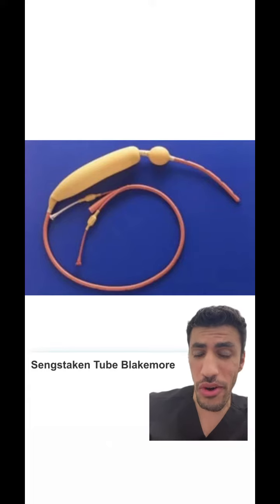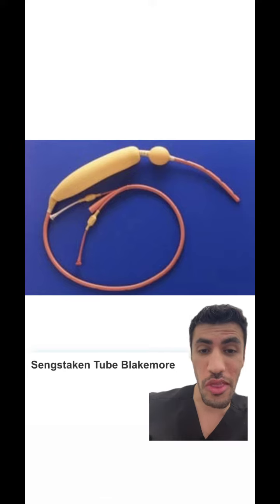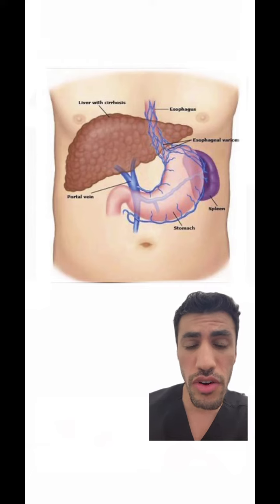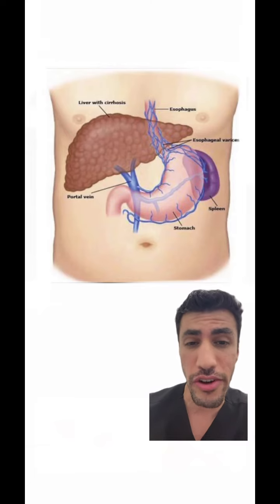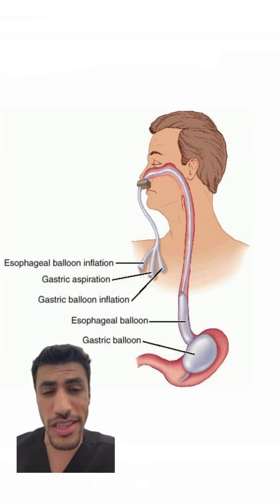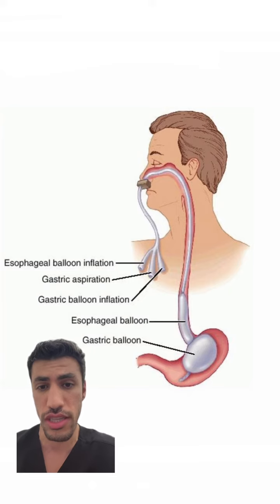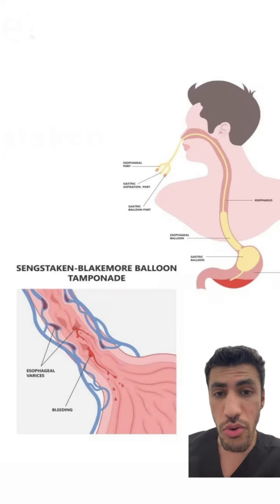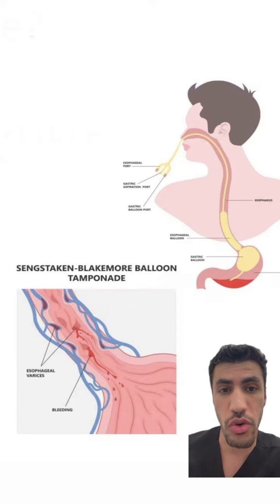Sengstaken Blakemore Tube (Minnesota Tube)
The Blakemore tube is a specialized medical device used to control bleeding in patients with varices, which are abnormally dilated blood vessels, typically found in the gastrointestinal tract. This tube consists of two lumens or channels. The first lumen is an inflatable balloon located at the distal end of the tube, and the second lumen is used for aspiration or gastric decompression.

To use the Blakemore tube, it is inserted through the patient's nose or mouth and guided into the esophagus and stomach. Once in place, the balloon is inflated with a sterile fluid to exert pressure on the varices, effectively stopping the bleeding. The pressure applied by the inflated balloon compresses the varices against the walls of the esophagus, reducing blood flow and minimizing the risk of further bleeding.

The Blakemore tube is typically used as a temporary measure to stabilize the patient until definitive treatment, such as endoscopic interventions or surgical procedures, can be performed. It provides a vital solution in emergency situations when immediate control of bleeding is necessary.

Despite its life-saving potential, the use of the Blakemore tube requires careful monitoring and expertise to ensure patient safety. Medical professionals closely monitor the pressure exerted by the balloon and the patient's overall condition to prevent complications and optimize treatment outcomes.

The Blakemore tube remains an essential tool in the arsenal of interventions available to doctors managing variceal bleeding, offering a temporary lifeline to patients in critical need.